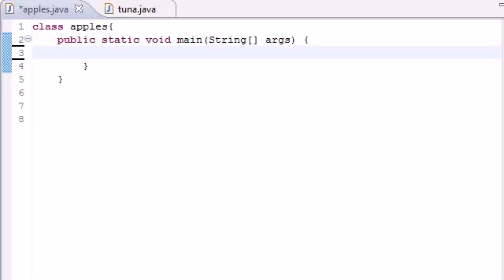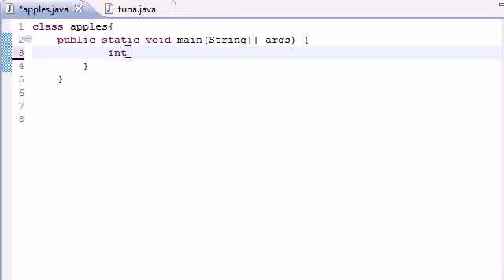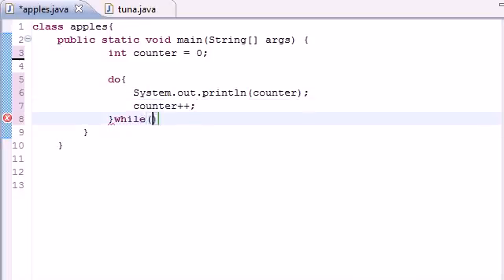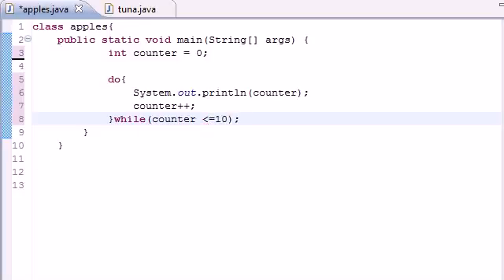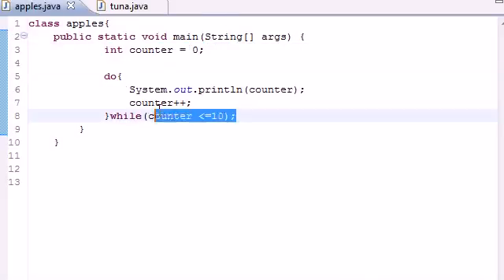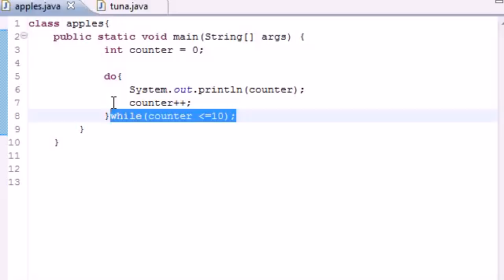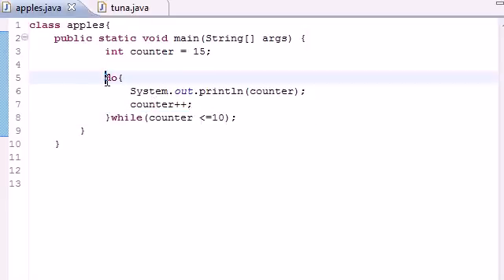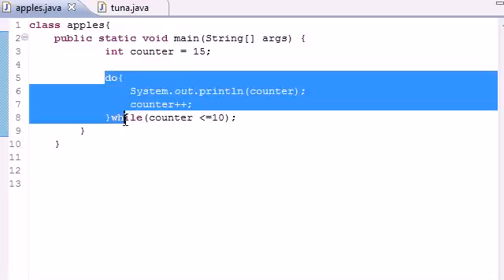Java Programming Tutorial 24 do while Loops